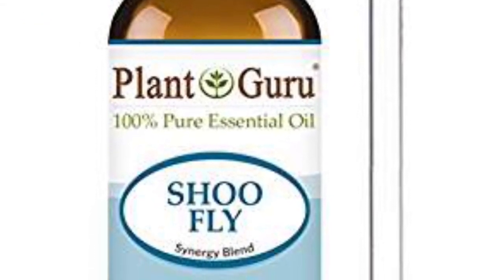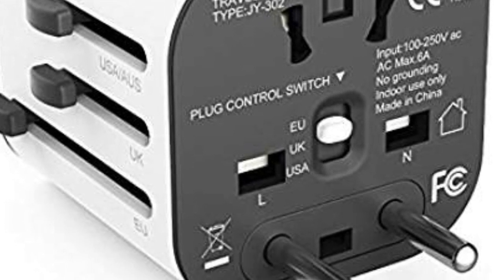Essential Items When Coming To Ghana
***Links Below***

These items are great if you are coming to Ghana.  Some are probably more useful if you are planning on moving here but they are all really worth purchasing.  I have purchased these personally myself.

Twi DVD

Battery Pack Phone Case

Wireless Security Alarm System

Citronella Oil

Travel Adaptor

Shea Butter

External Light Motion Sensor

Electricity Stabiliser